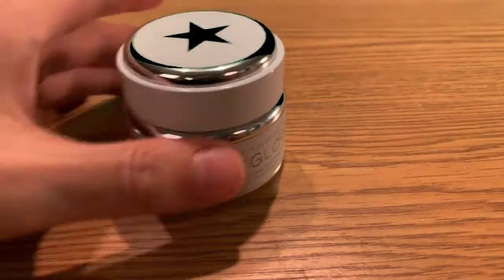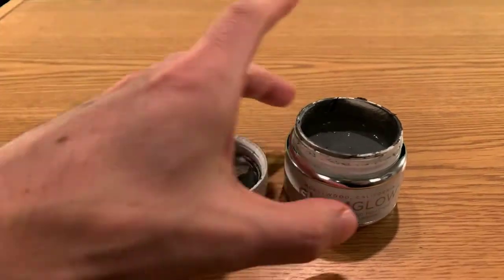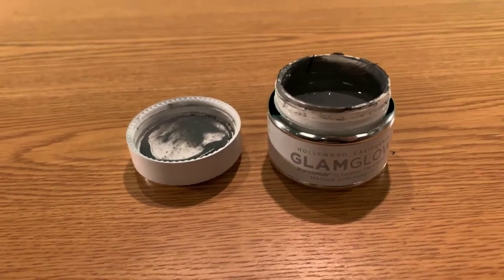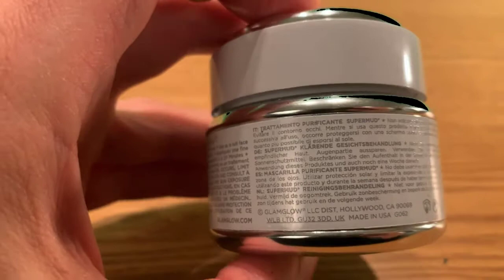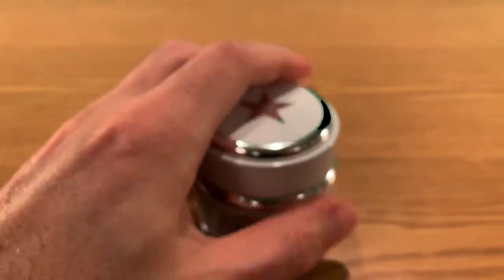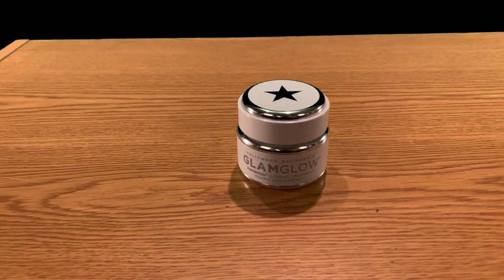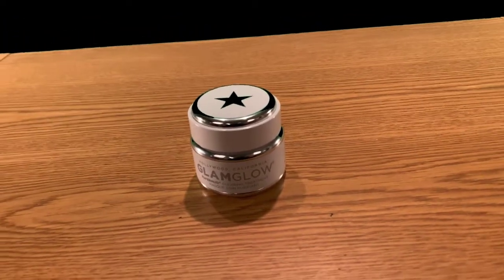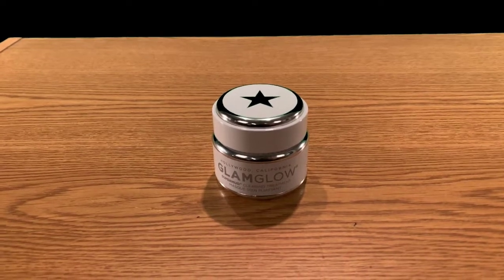Glamglow Supermud Clearing Treatment Mask Review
Purchase on Amazon